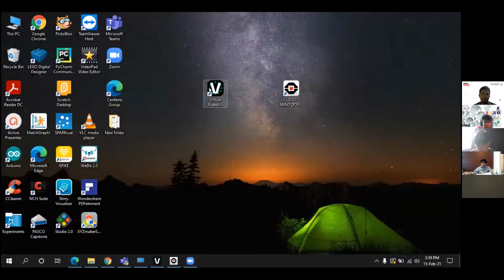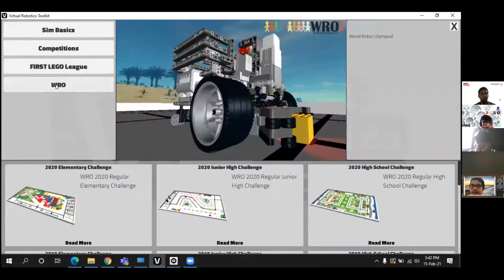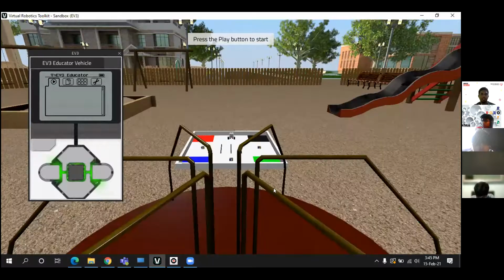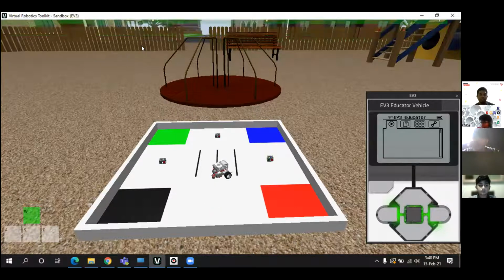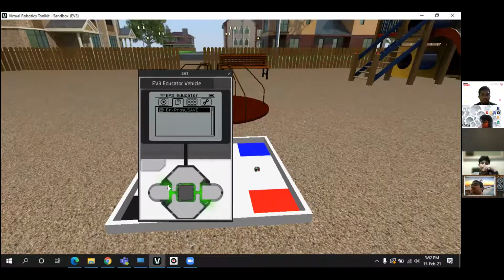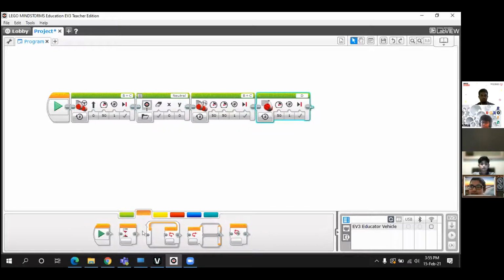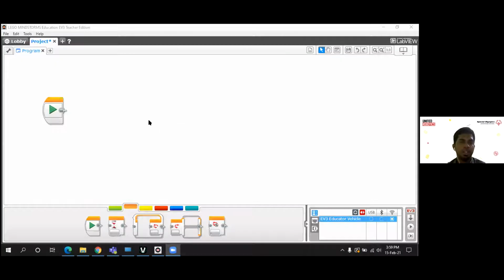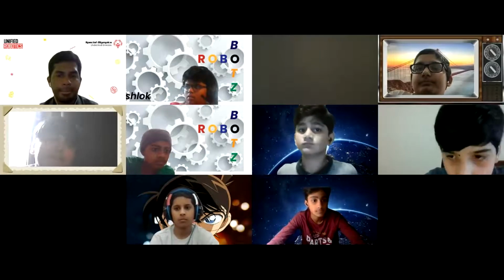2021 Unified Robotics VRT Training, Session 1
The first of 3 training sessions held for participants of the Virtual Robotics Toolkit category of 2021 Unified Robotics competition.
This session was led by Jasper Wesley of Atlab Middle East, Education partner of SO UAE Unified Robotics.